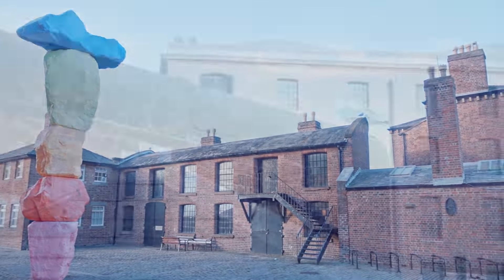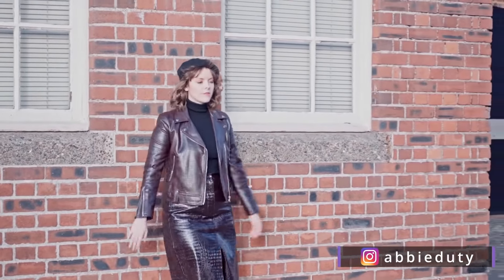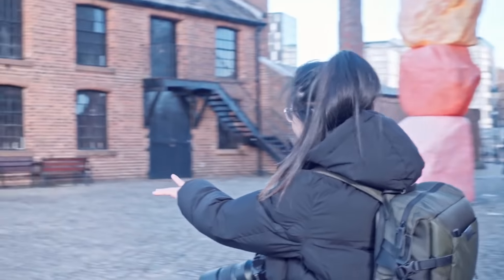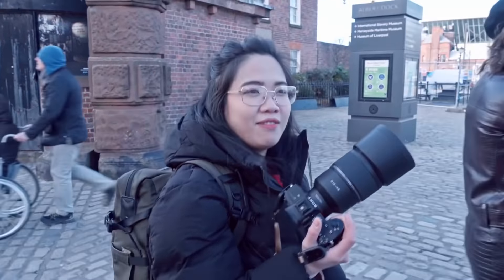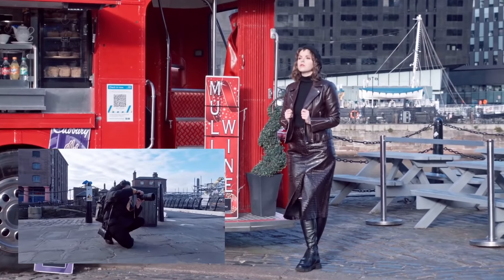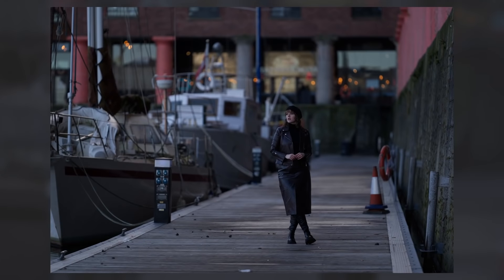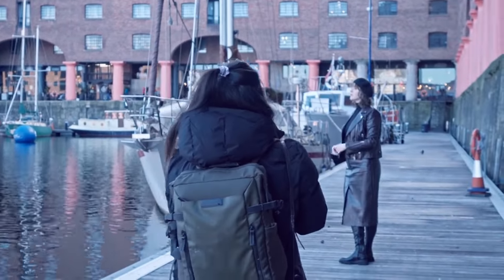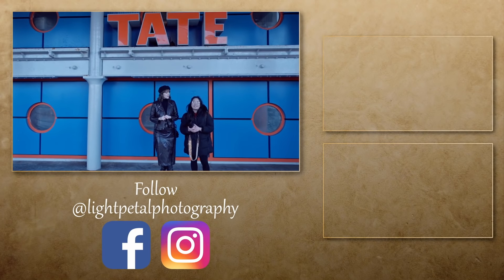Samyang AF 135mm F1.8 FE Review - Portraits in the City by Alyssa Zalabai